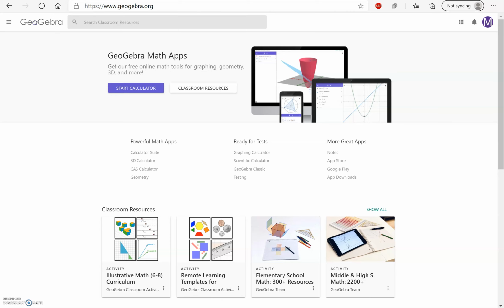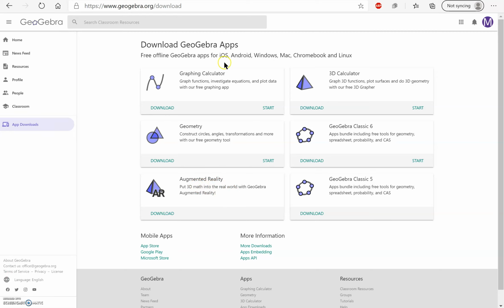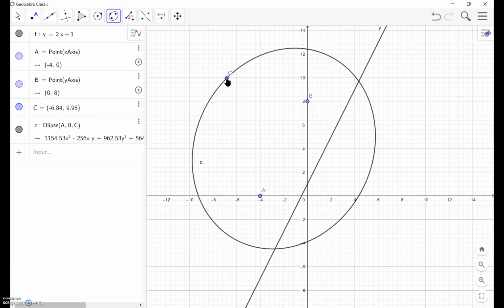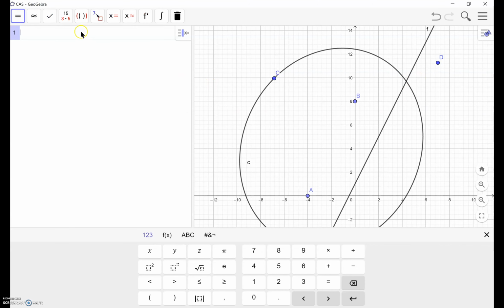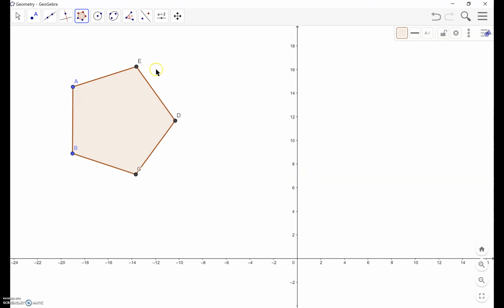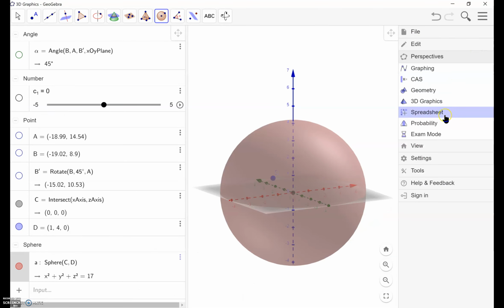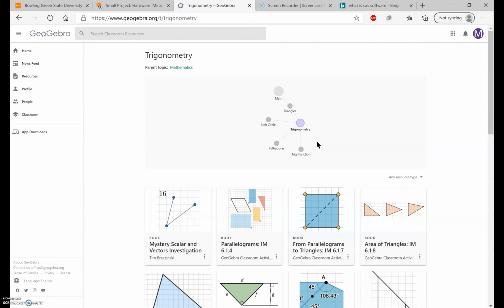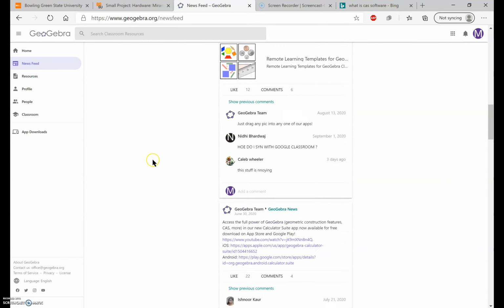Basics of GeoGebra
This video provides a general overview of GeoGebra and all of the resources you can find on this software or website.